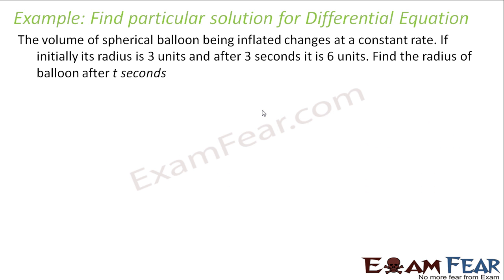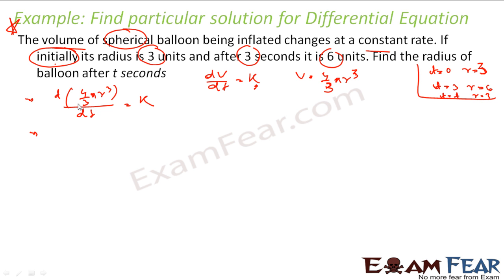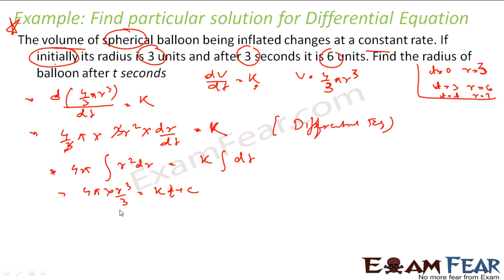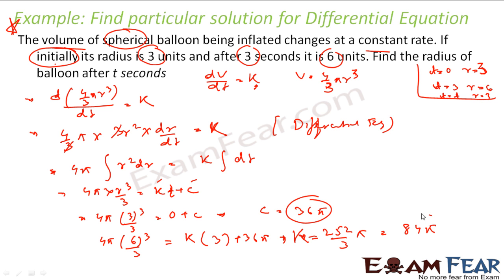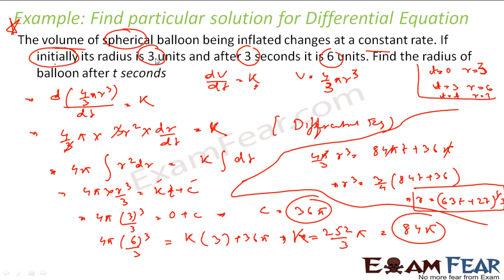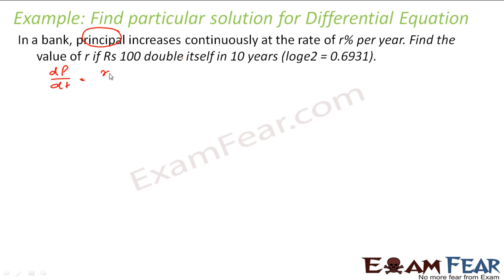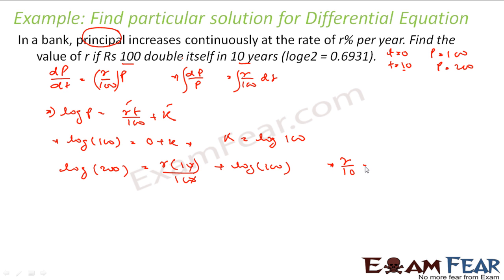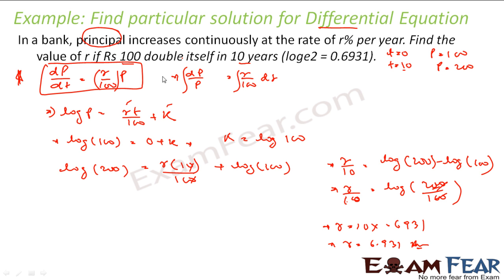Maths Differential Equation part 11 (Example : Particular Solution ) CBSE Mathematics XII 12